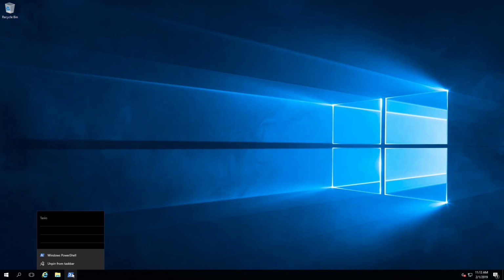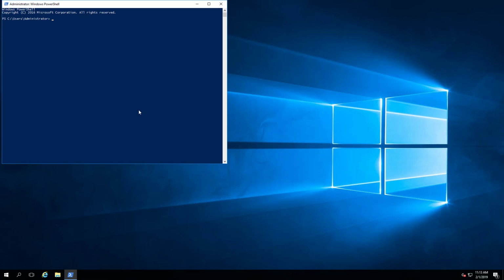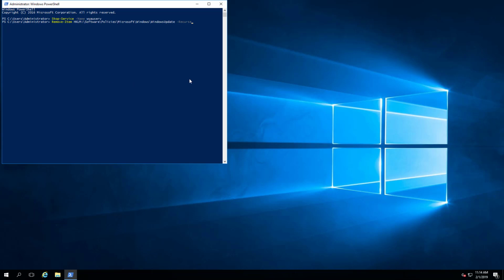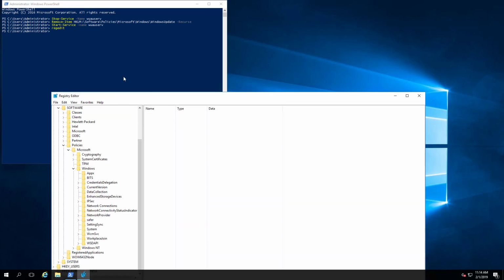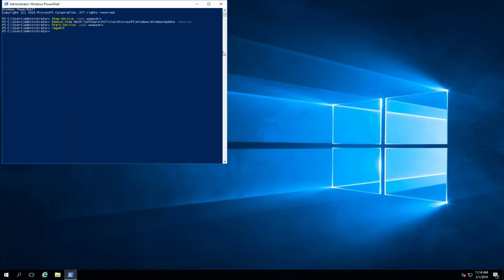Remove WSUS Settings and Restore Windows Update Defaults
In this video I show you how to reset Windows to use Microsoft directory for Windows Updates. You can find the original article with all of the commands below.